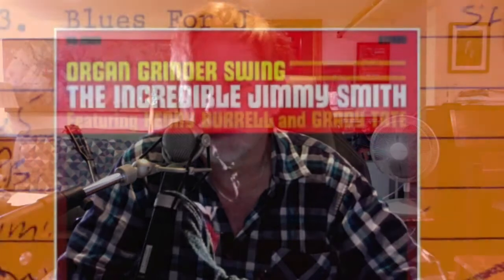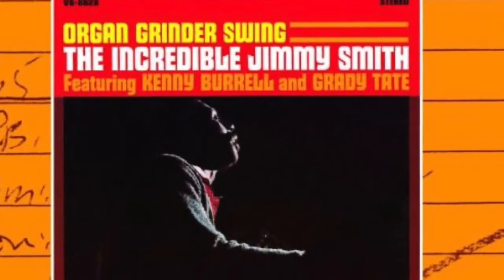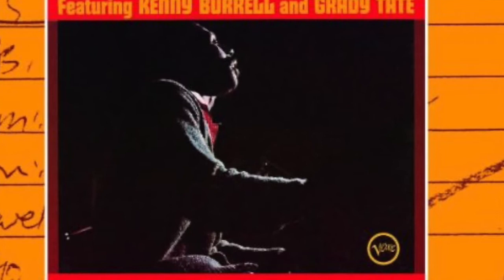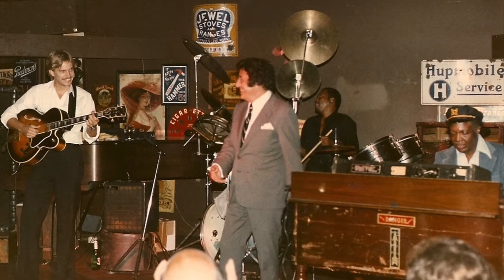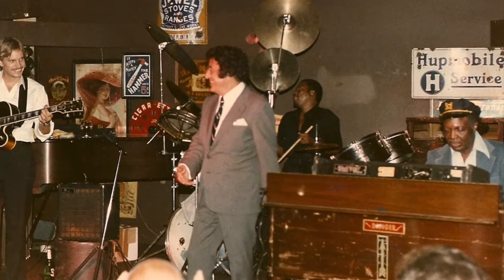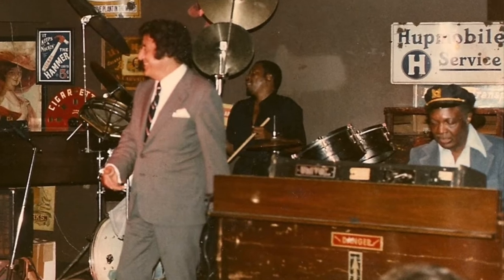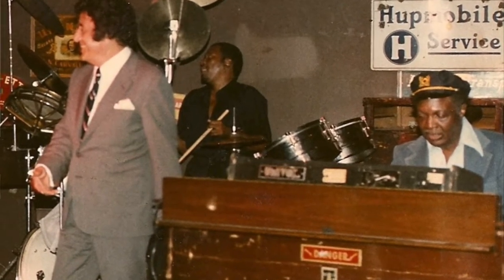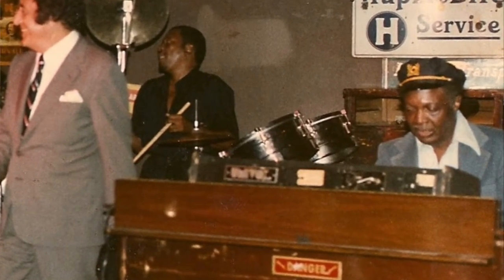Dave Stryker discusses the Organ Trio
Jazz guitarist Dave Stryker discusses that special dynamic between the guitar and organ.

SHOW LESS